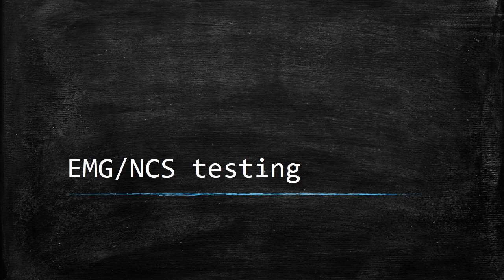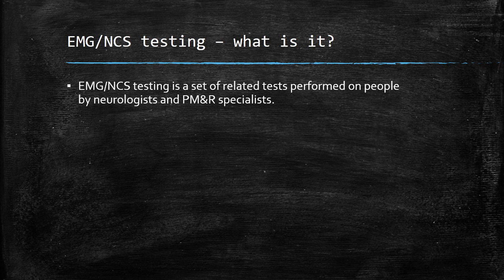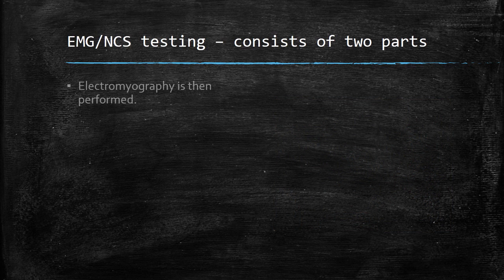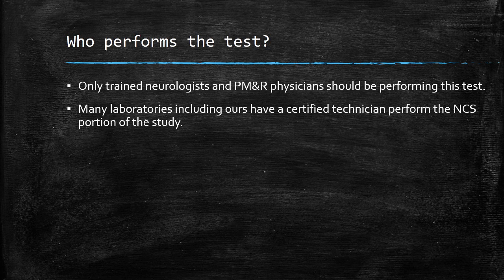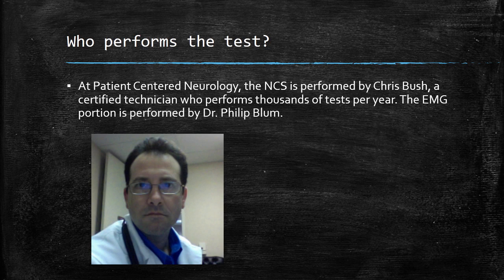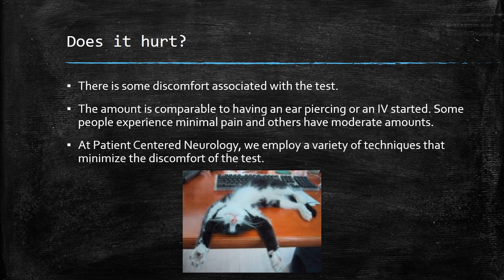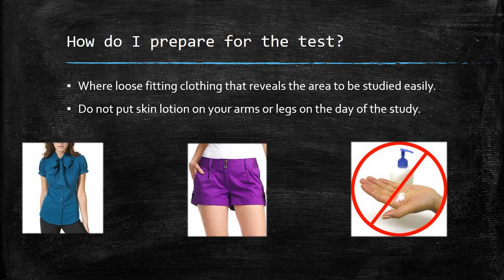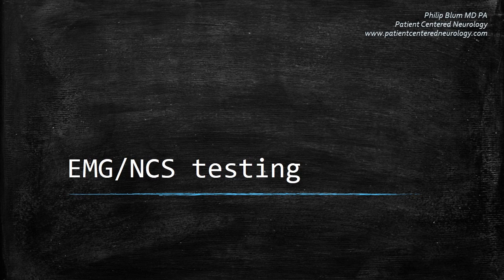EMG/NCS testing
This short video will help you understand what this type of testing entails, why you might need it and how to prepare for it.